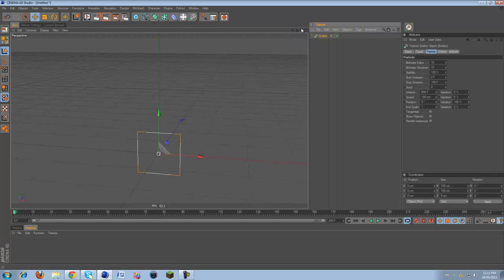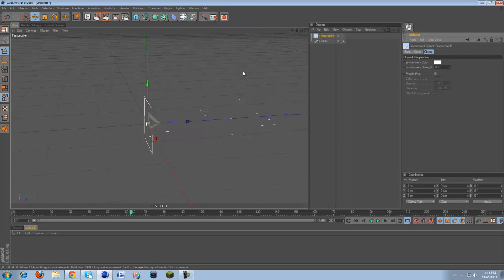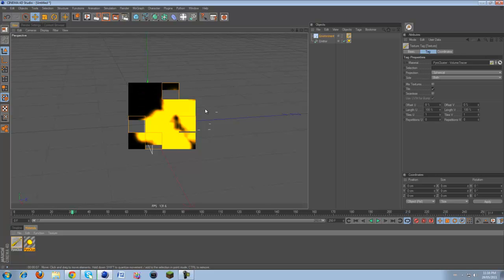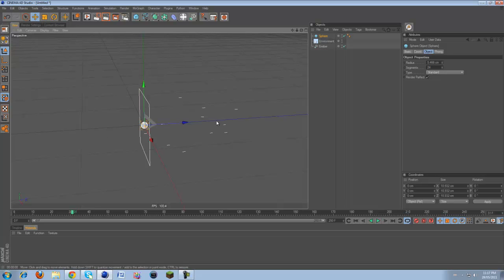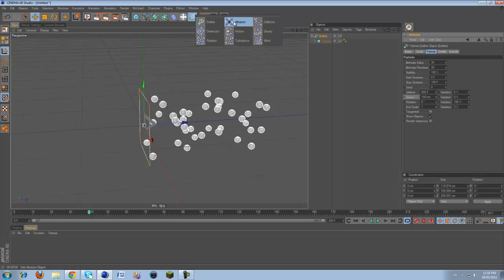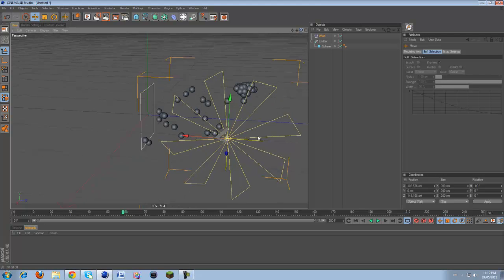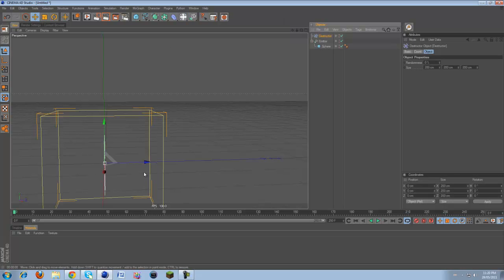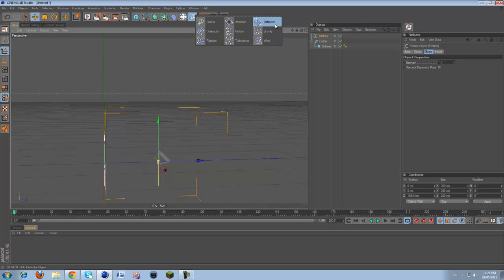Emitter Look Over/ How to make fire :: Cinema 4D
Hey guys! this is a little look over of the emitter object in cinema 4d and how to make fire! hope you enjoy!!!